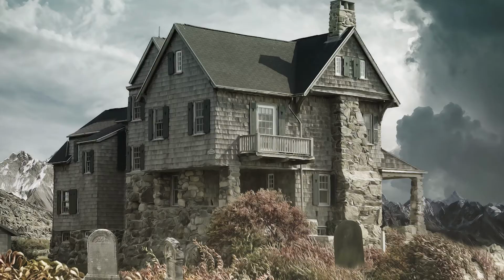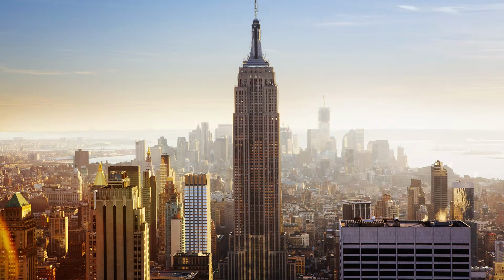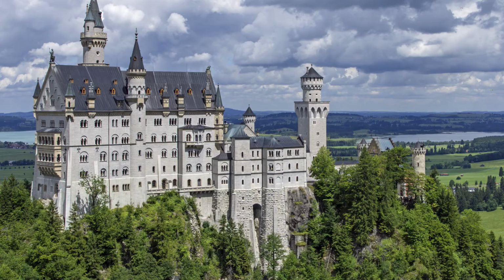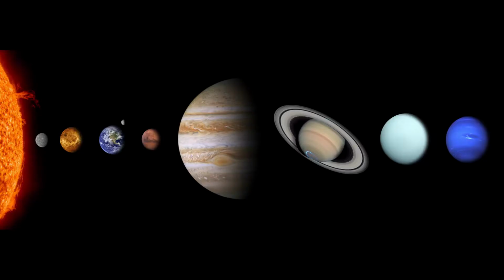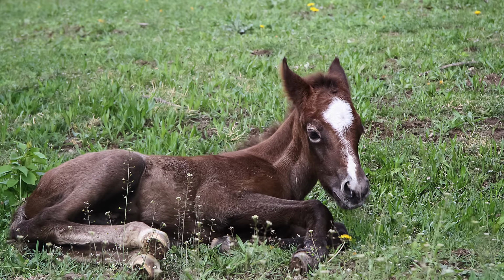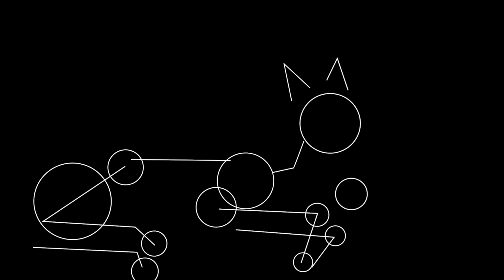Geometric Shape Building - What Can You Build?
What can you build with geometric shapes? Geometric shapes can be used as the foundation of any drawing or painting, and in many cases they can even be the finished product!

The materials used are:

Colored Shape Stencils
SafeT Compass